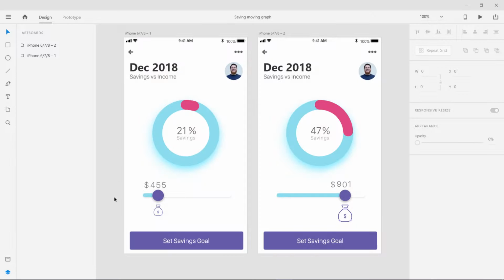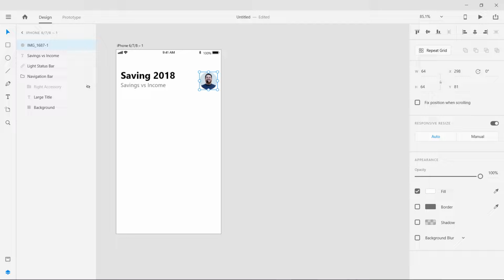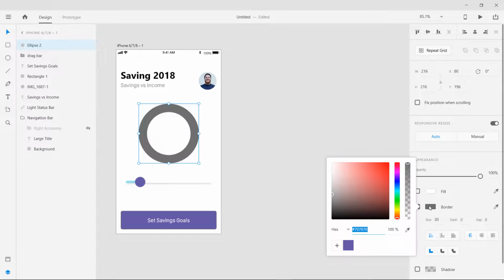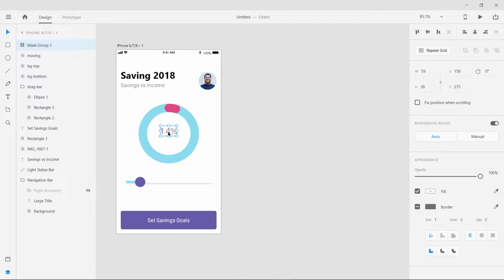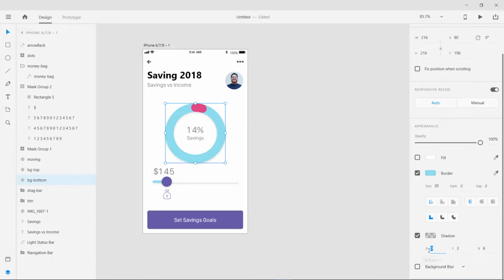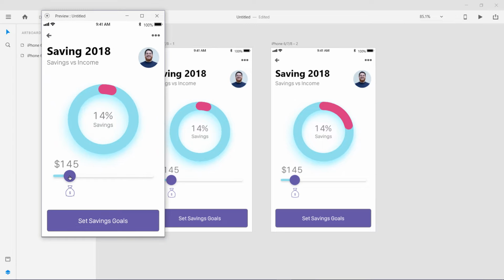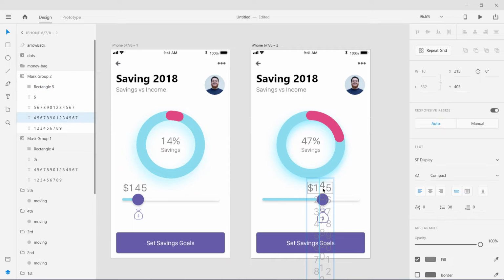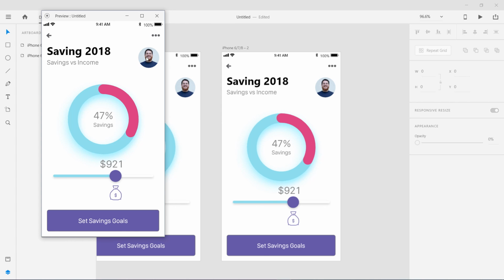Drag UI Animation in Adobe XD → Animating Numbers with Circular Graph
In this video, you will learn how to use the Drag trigger in Adobe XD and how to animate a circular graph along with animating numbers using XD drag and auto animate

17+ Pro UI UX Design Course bundle for $99 (Biannual)